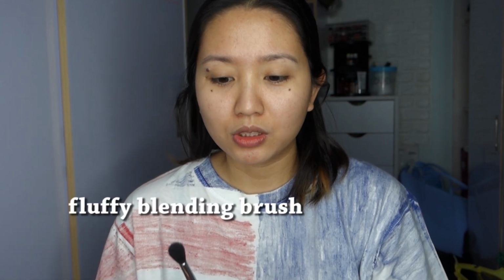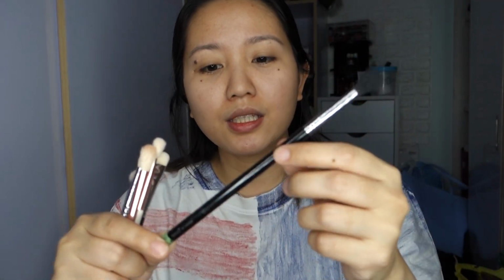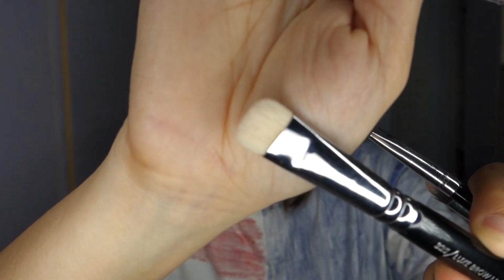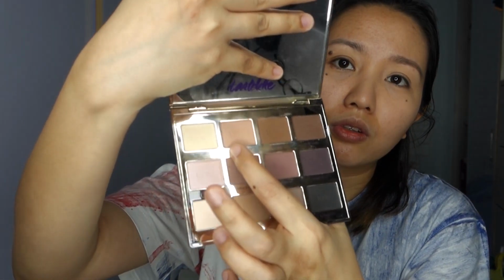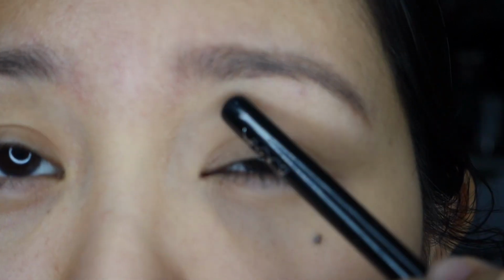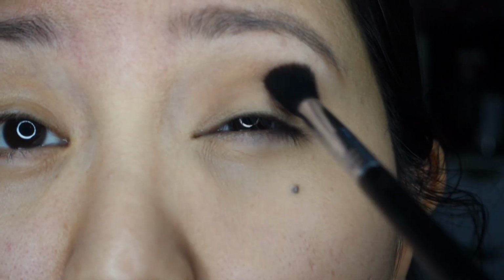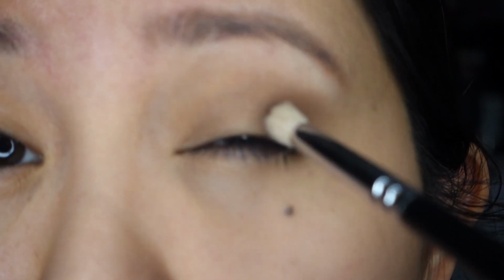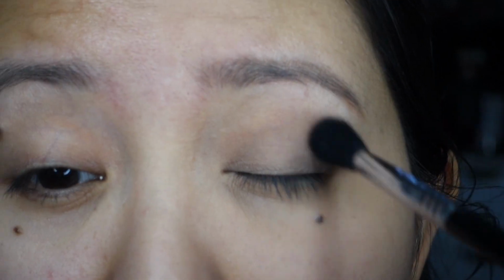BASIC EYE MAKEUP TUTORIAL | PHILIPPINES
Finally, I was able to film a basic eye makeup tutorial.

Let me share some of the tips and tricks on how to do your eye makeup look. Trust me, it is very easy! All you need is your makeup and some practice! Here is an easy and quick eye makeup tutorial for beginners.

Products I mentioned - eye makeup brushes for beginners
Sigma Tapered Blending E40
MAC Cosmetics 217 Brush
Zoeva 231 Luxe Petite Crease
Jessup 227 Luxe Soft
Real Technique Base Eyeshadow Brush
Zoeva Luxe Brow
Tartellete in Bloom